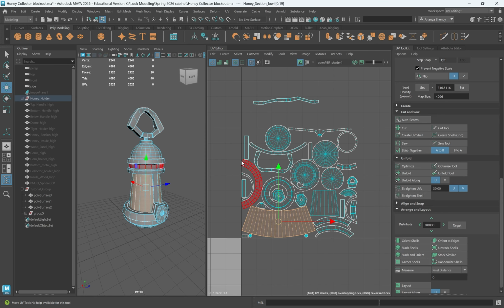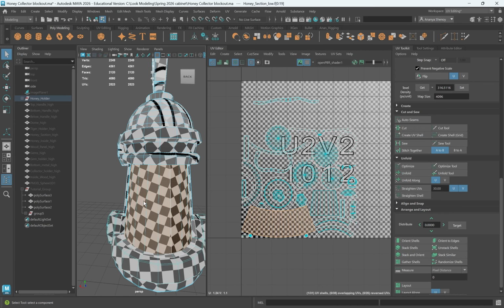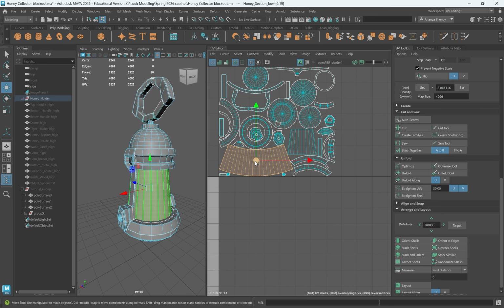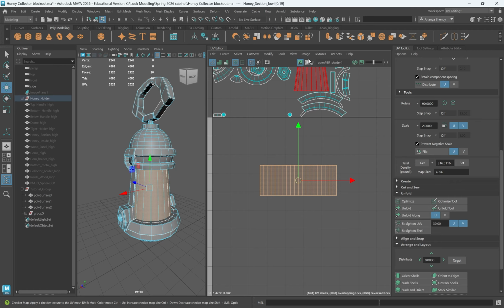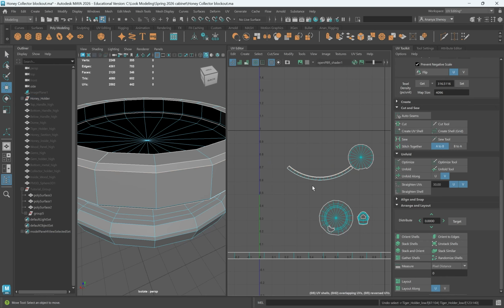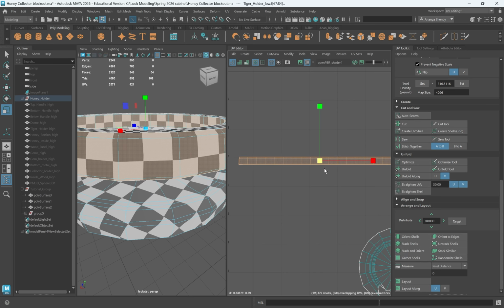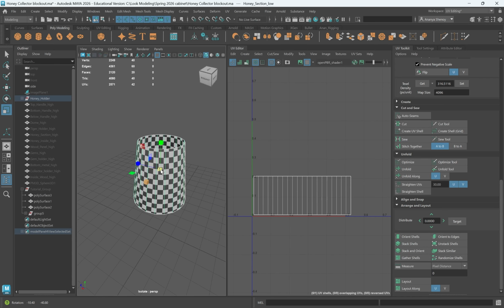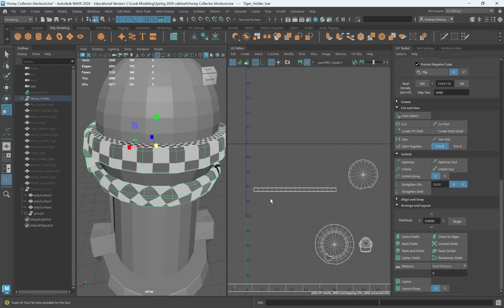Straightening UV Shells in Maya